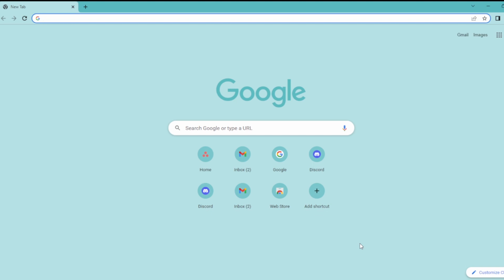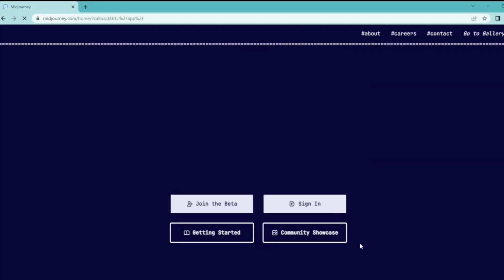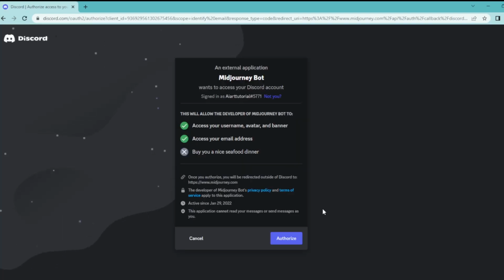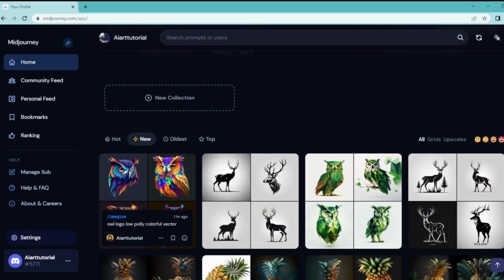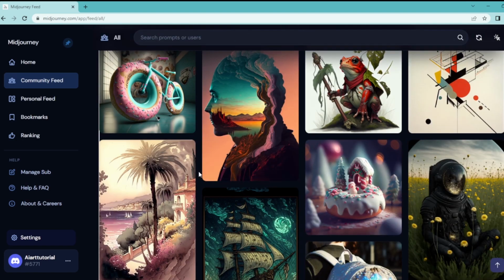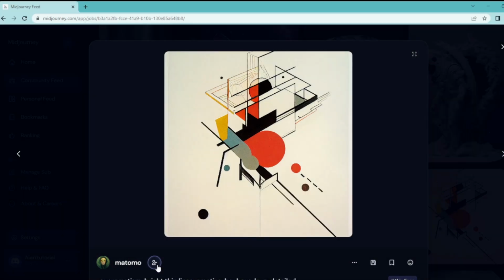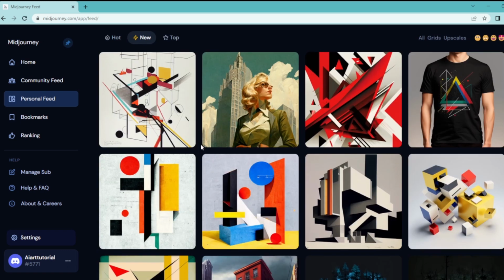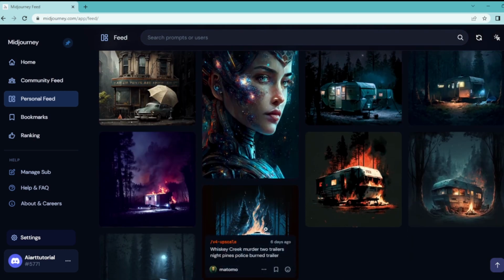How to Follow People on Midjourney.com Simple Tutorial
I will show you how to navigate the Midjourney site to start following your favorite Midjourney artists on Midjourney.com.